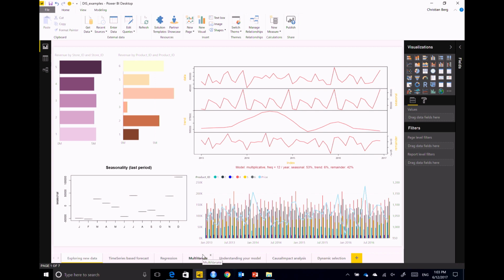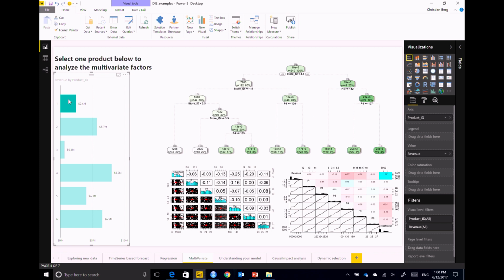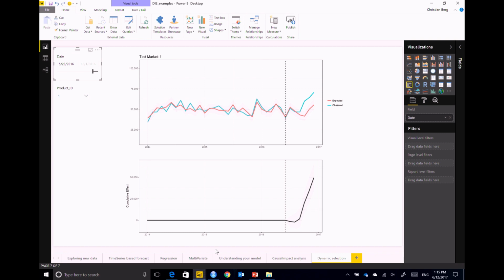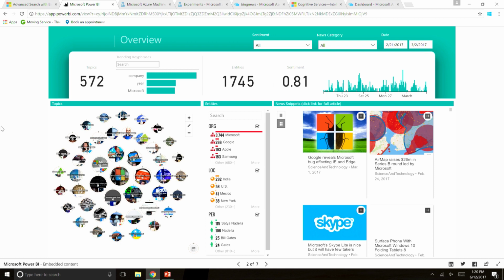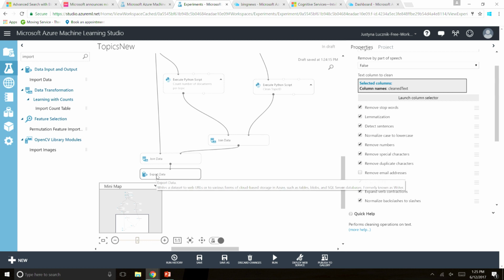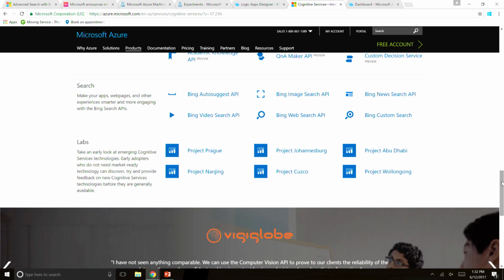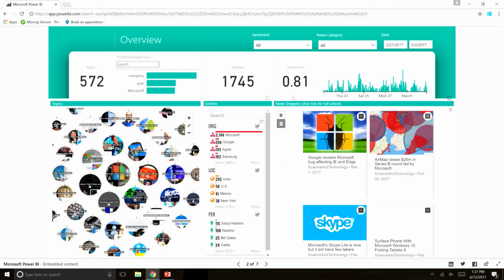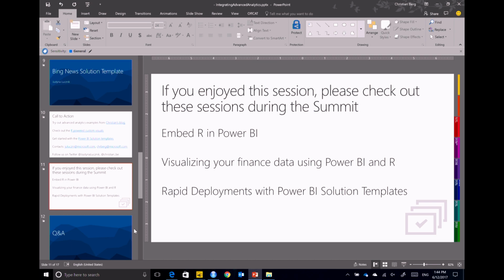Integrating Advanced Analytics into your BI Solutions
Join this session to learn how to leverage and integrate advanced analytics components inside your BI solutions. We will give an overview of the different machine learning tools that are available to you within the Microsoft stack such as R integration with Power BI, Azure ML and Cognitive Services. We will also contextualize these building blocks within broader Power BI solutions. Examples covered will include common patterns, solution templates, and customer case studies.